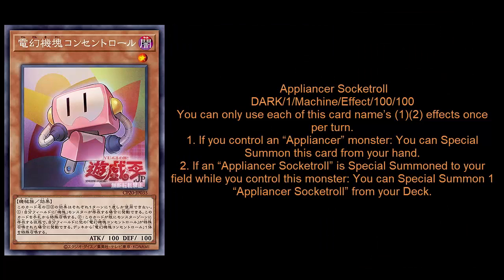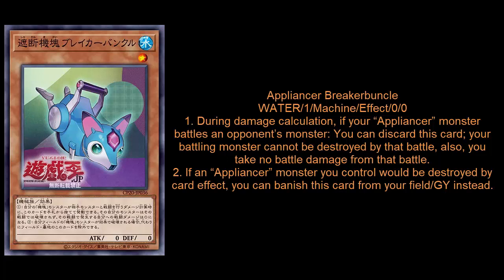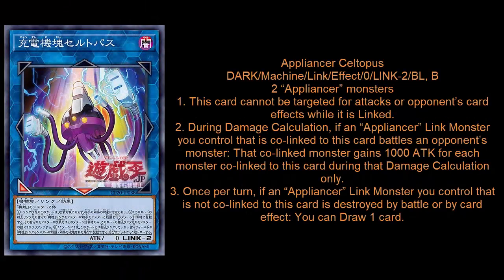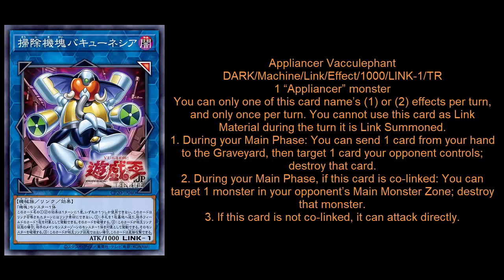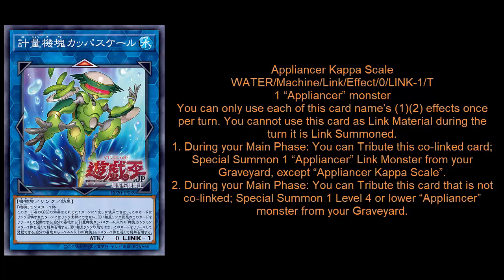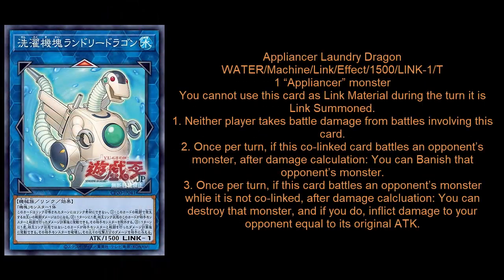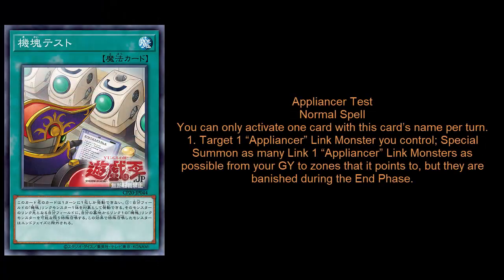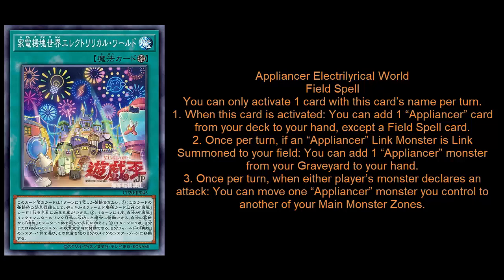Machine Dupe Will Be Broken !! The Appliancers Have Finally Arrived !!